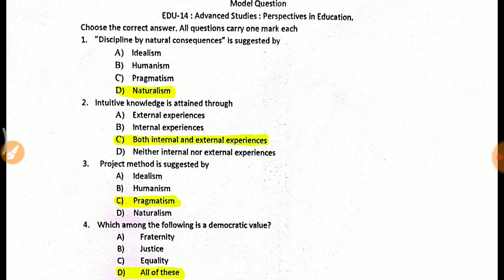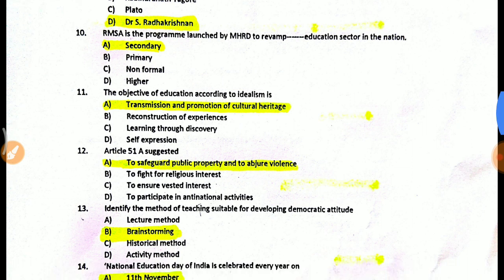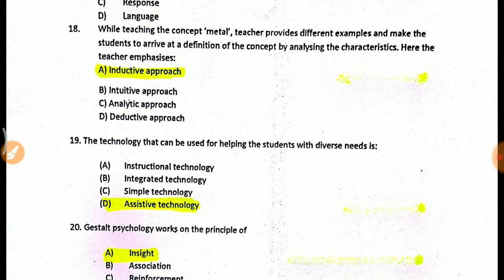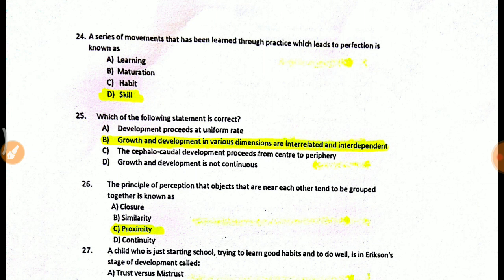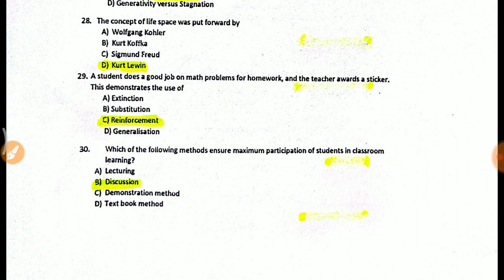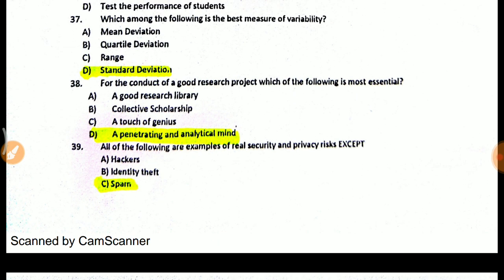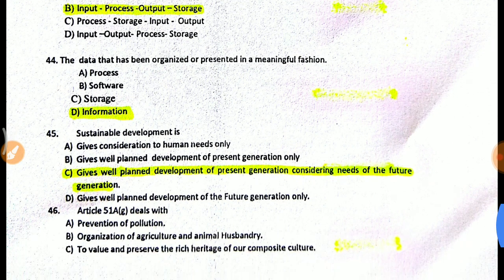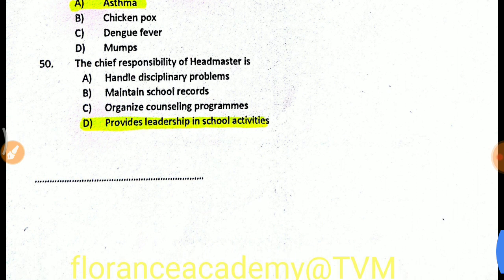Kerala University B.Ed online examination model question paper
B.Ed online examination/model question paper for NET/SET/CTET